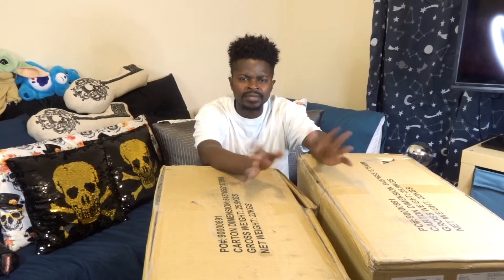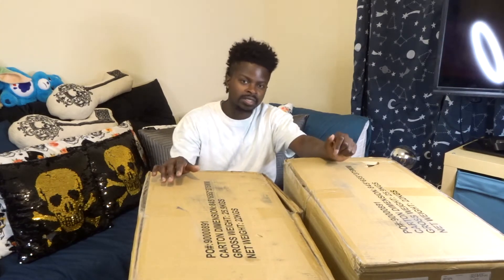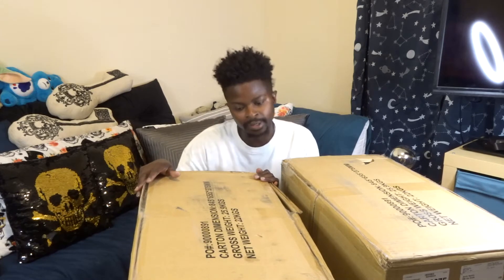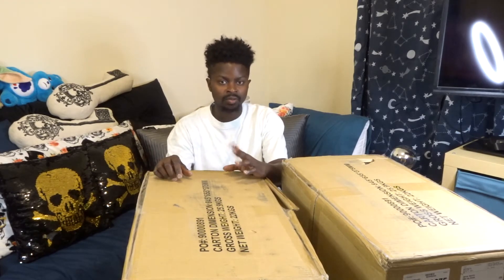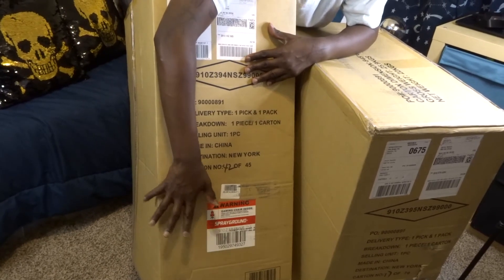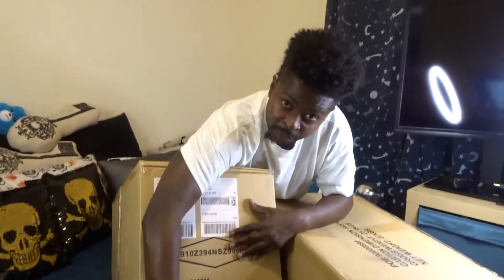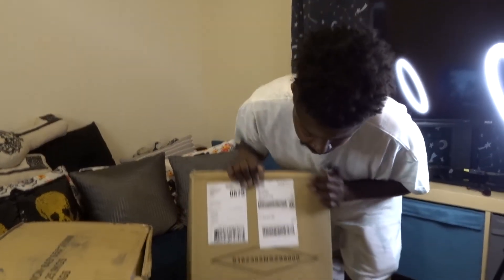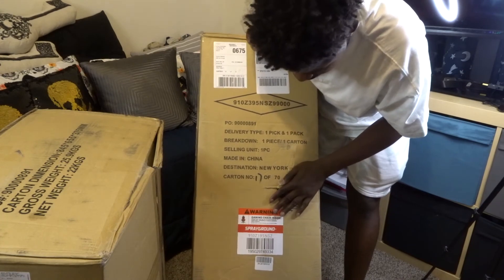Sprayground Gaming Chairs Part 1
Join me as I get to something that I have been saving to do an unboxing of.  With having to move it was the perfect time to pull out these premium gaming chairs from Sprayground.